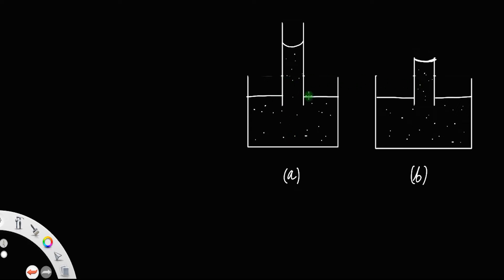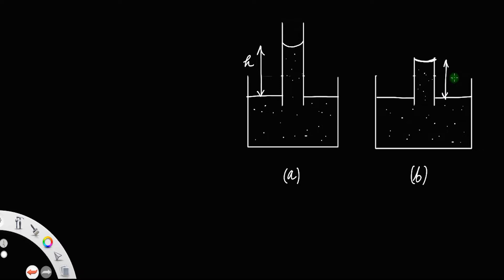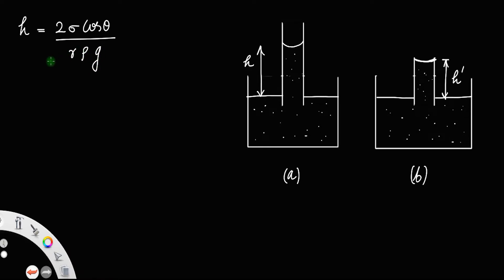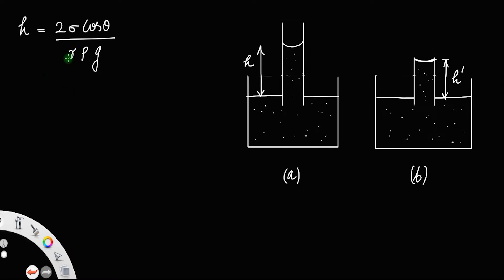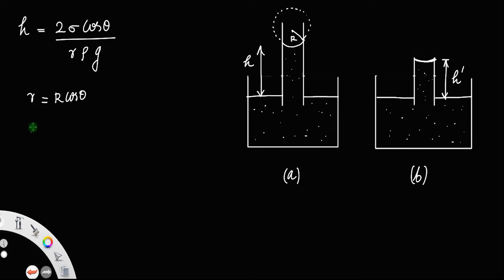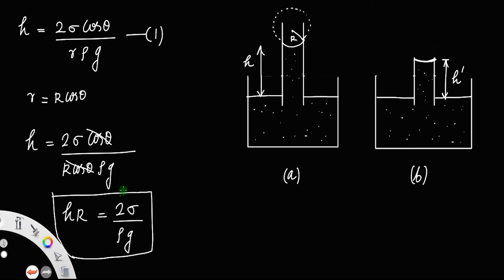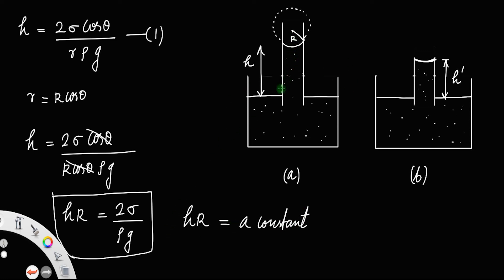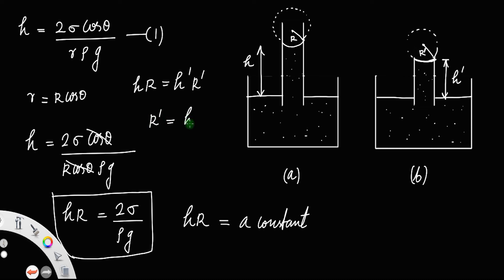Derivation of capillary rise in a tube of insufficient height • HERO OF THE DERIVATIONS.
Derivation of capillary rise in a tube of insufficient height.